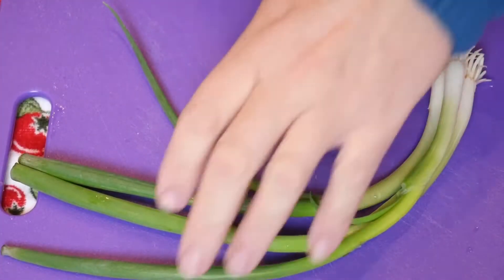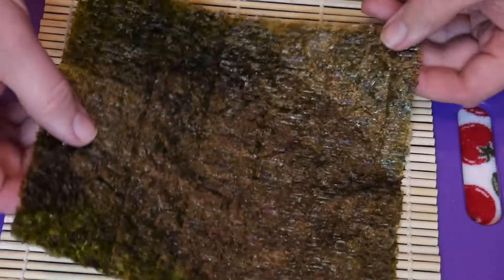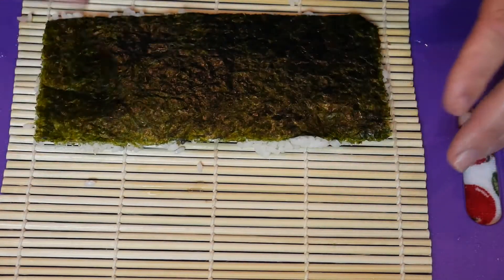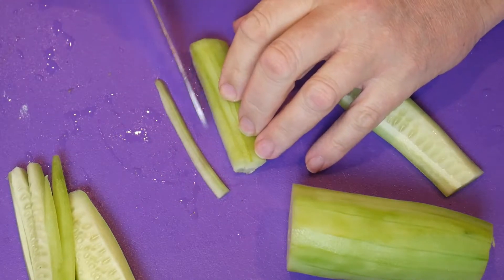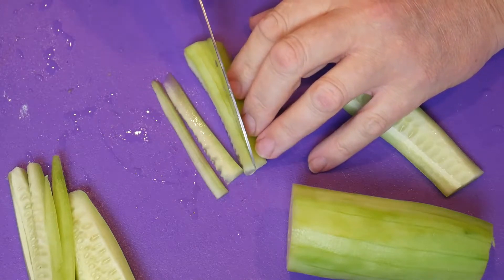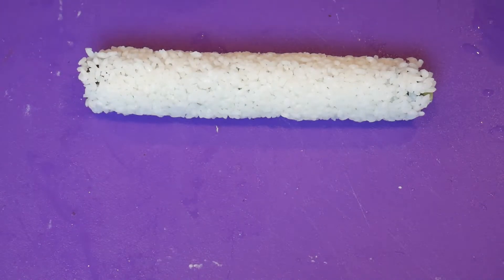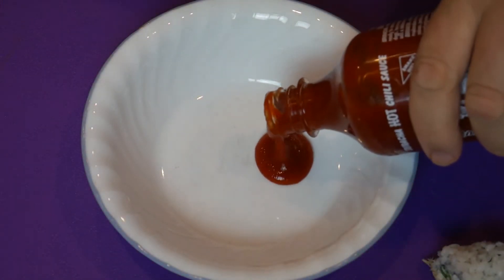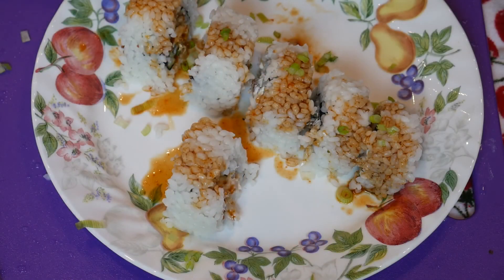Sushi At Home - Quick and Easy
Easy to make sushi at home! I am no sushi master, but I still enjoy making new sushi recipes!